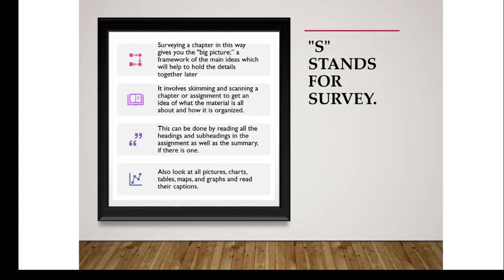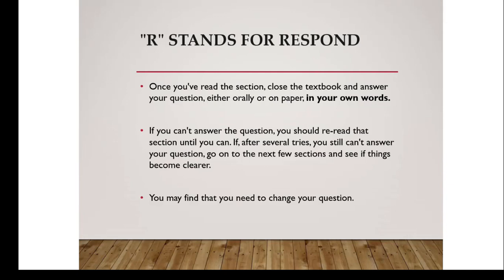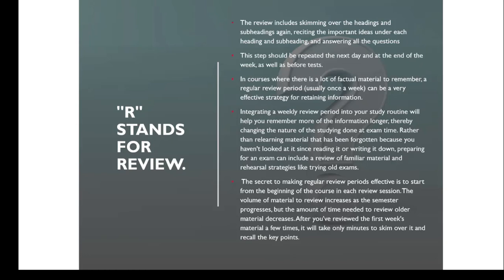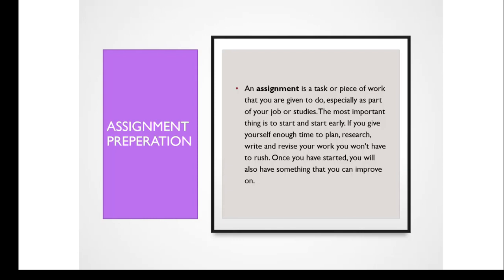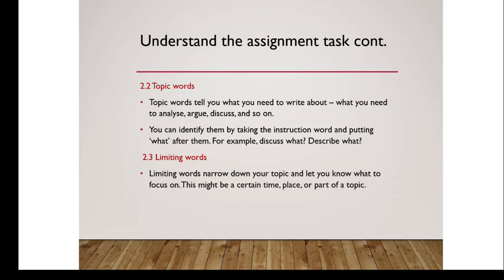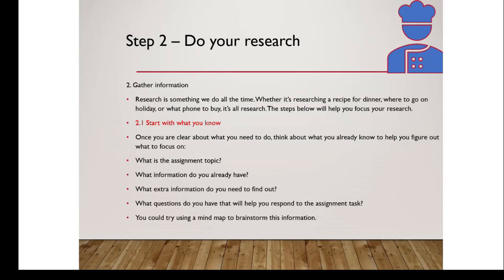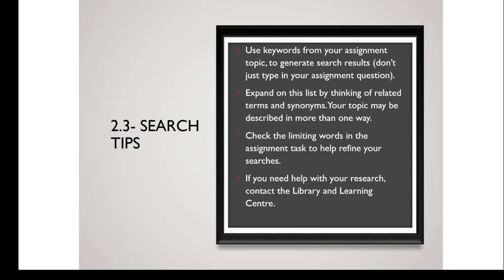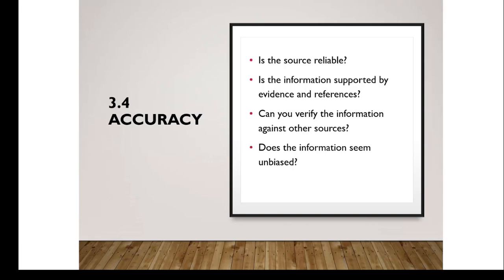BEST READING AND WRITING PRACTICES